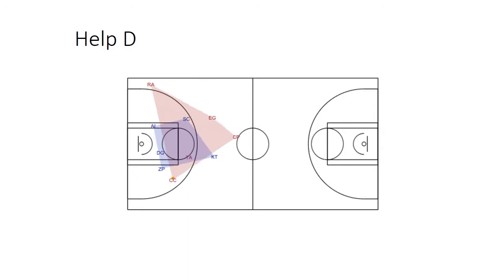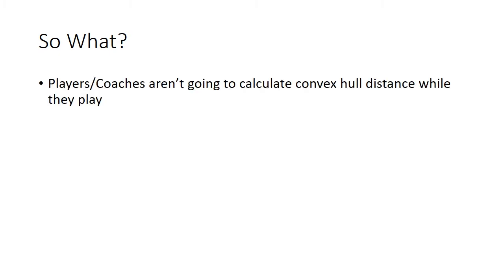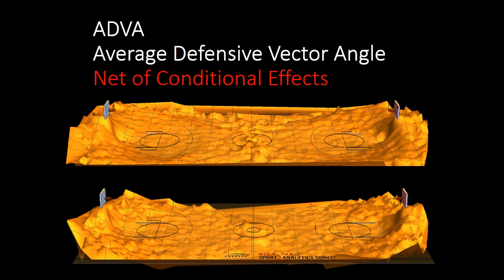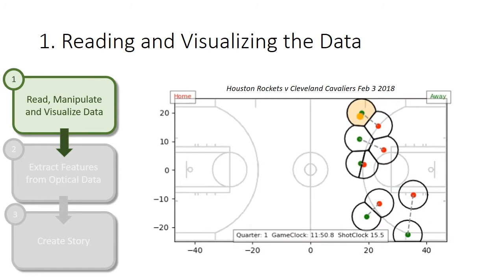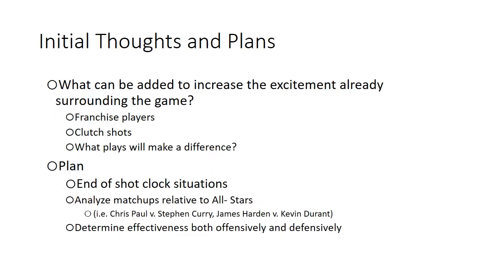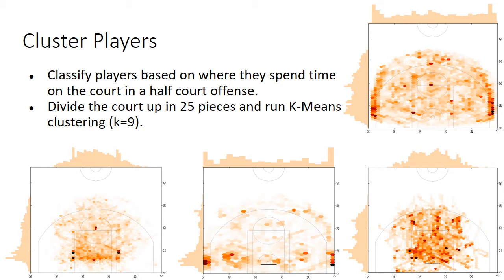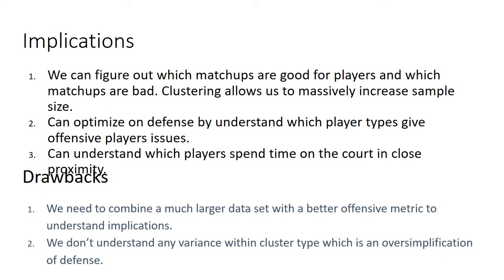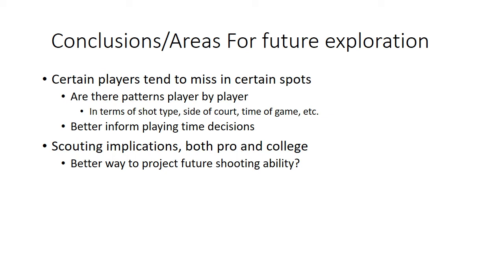SSAC18: Hackathon Finals